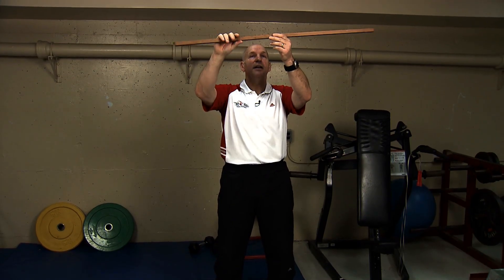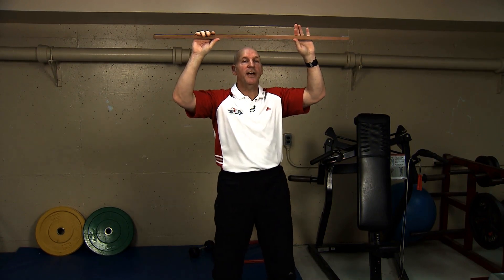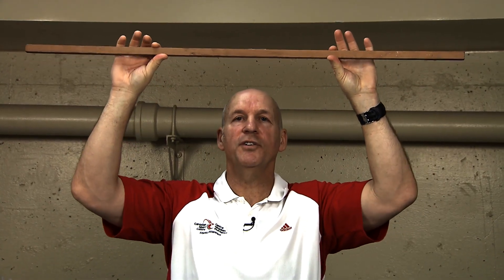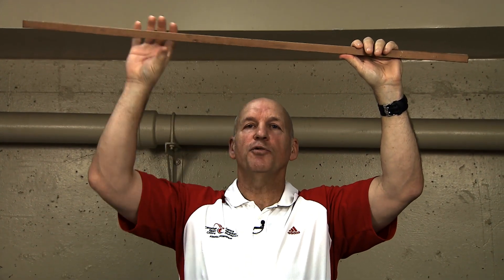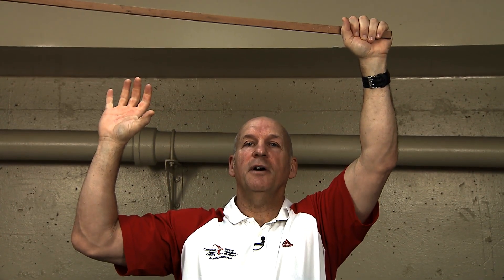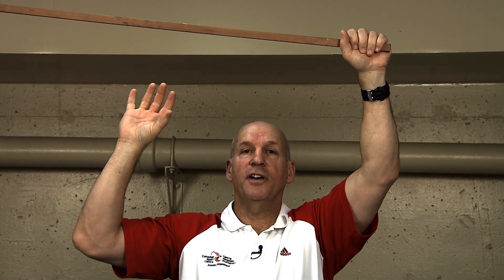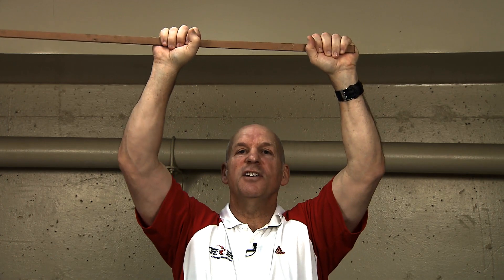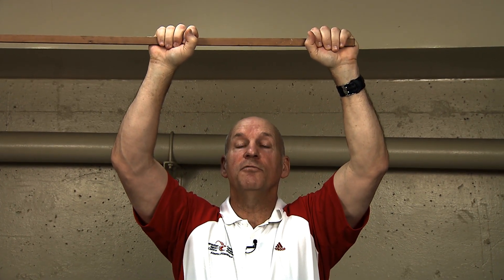Force Length Relationship of Muscle